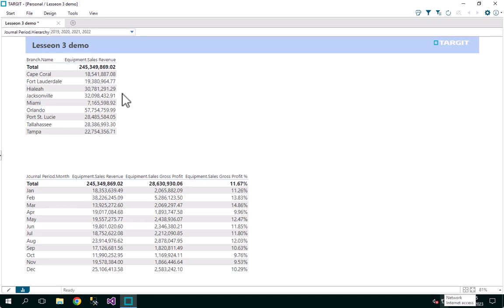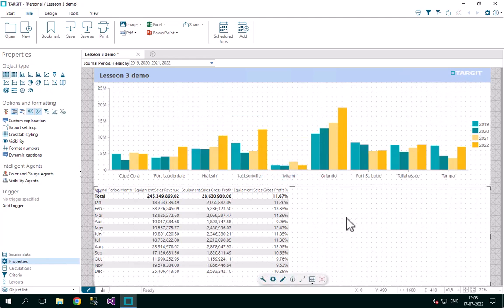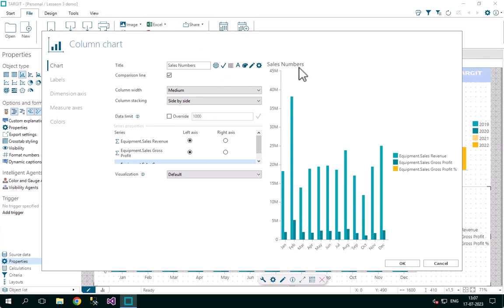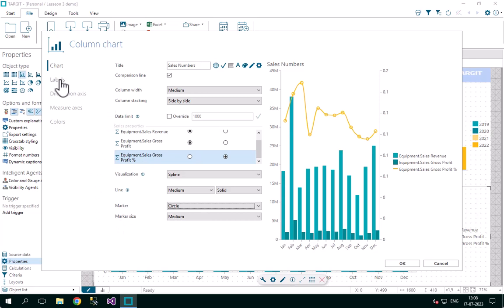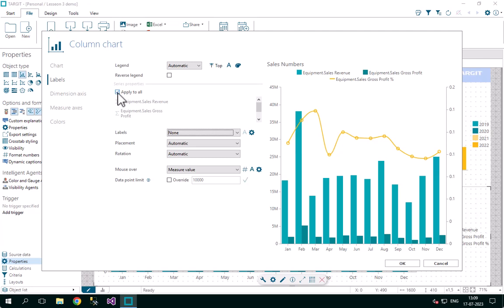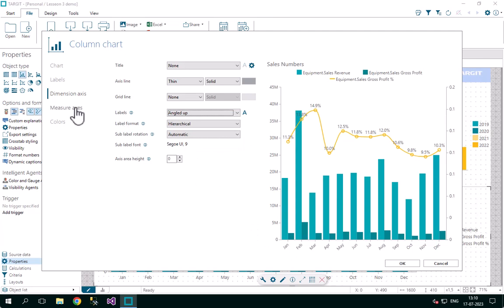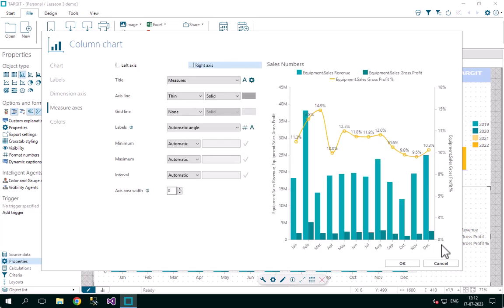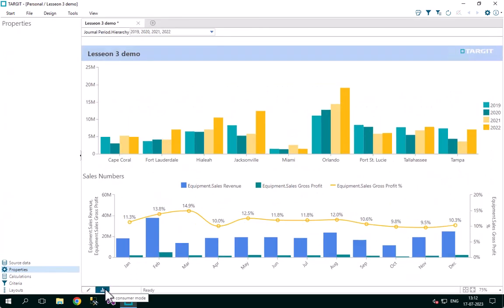THE 03a Graphical objects